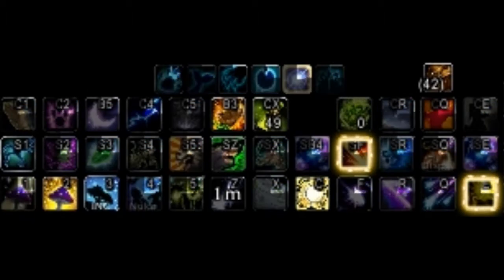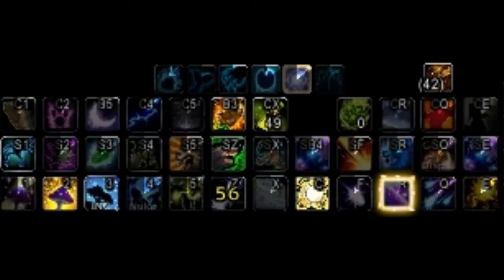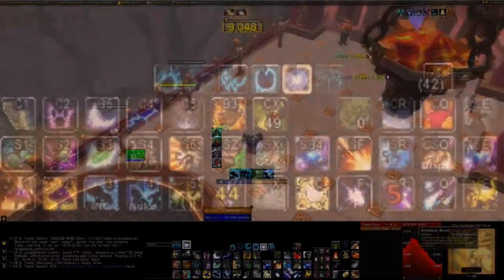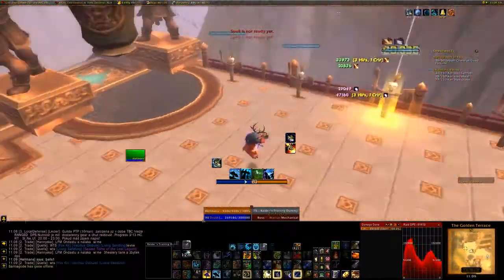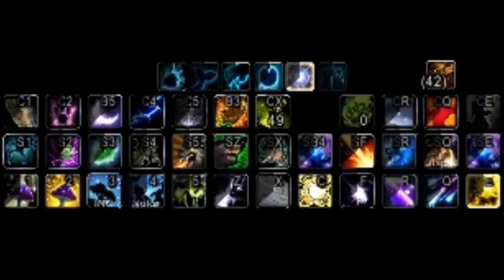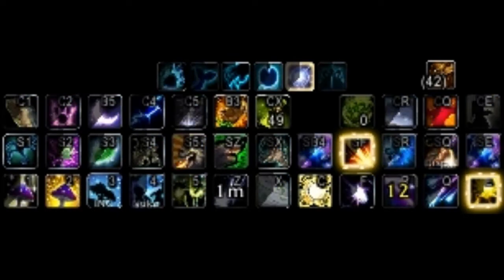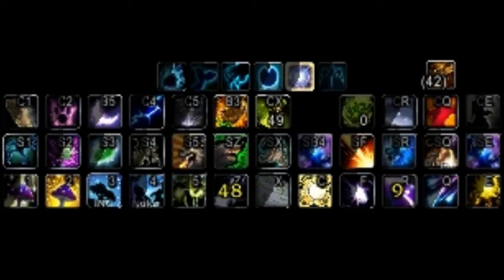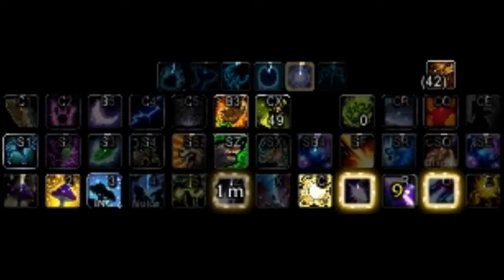World of Warcraft - Keybinding Guide /w MCGamerCZ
HERE COMES THE DOOMKIN !